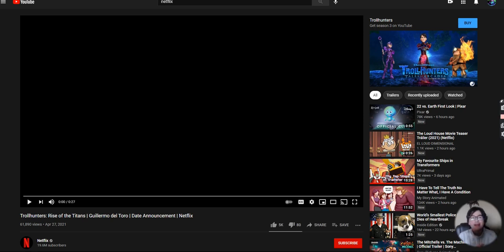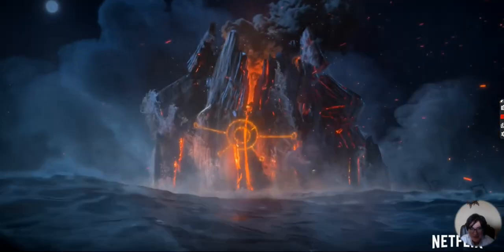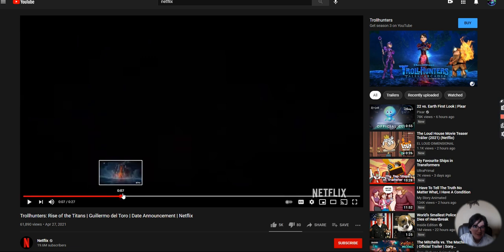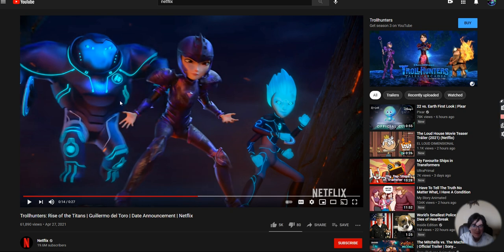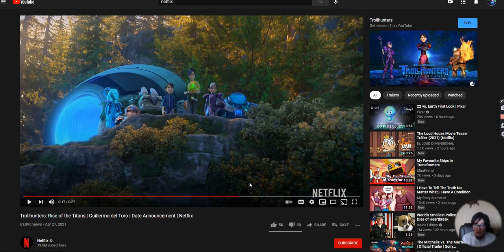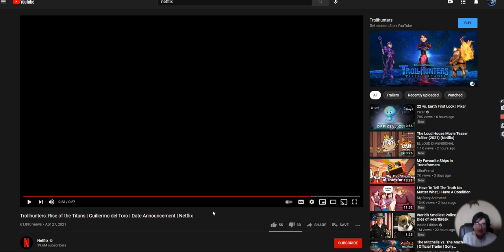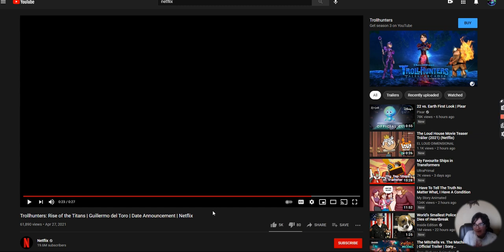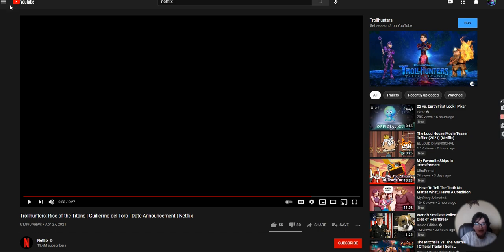My reaction to Trollhunters: Rise of the Titans Teaser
Looks awesome!